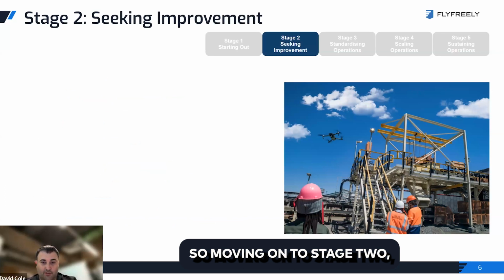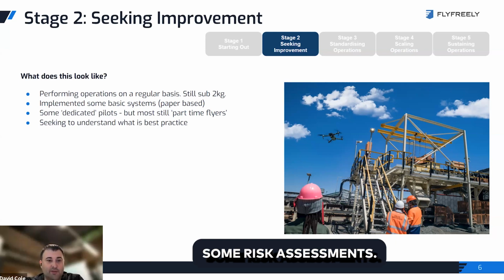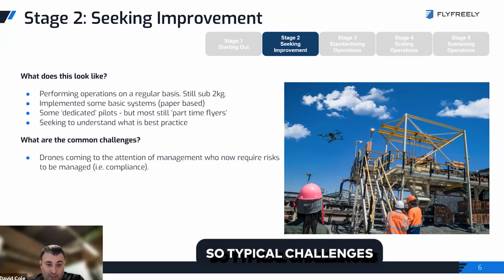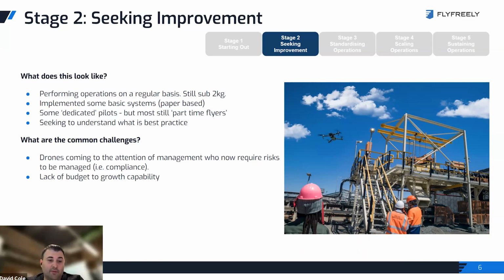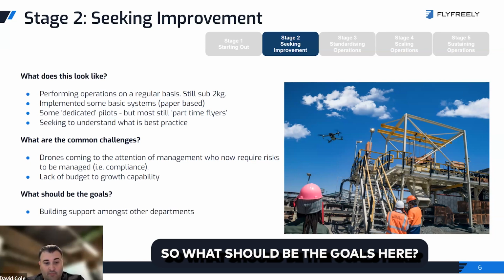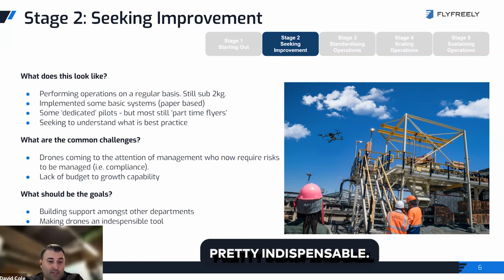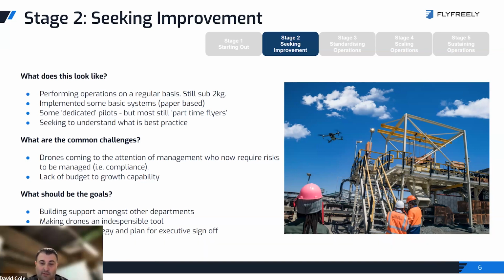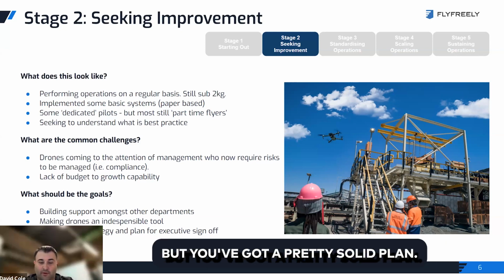Stage 2: Seeking Improvement | The 5 Stages of a Company Drone Program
Stage 2 of the 5 Stages of a Company Drone Program: Seeking Improvement. At this stage, drone operations are expanding — more missions, some basic management systems in place (usually paper-based checklists and risk assessments), and pilots who fly as part of a broader role rather than a dedicated position. This video covers the challenges that come with that growth, and what it actually takes to build the case for expanding the program further.

➡️ TOP TAKEAWAYS:
✅ Stage 2 programs are running more operations with basic management systems in place — usually paper-based checklists and risk assessments — and pilots who fly as part of a broader job, not a dedicated role
✅ As drone use grows, management starts asking how it's being managed — bringing oversight and constraints that can help or hinder the program
✅ The most common wall at this stage is budget: the use case is proven, but funding to expand isn't there yet
✅ The path past that wall is building support across other departments — proving value in multiple areas builds momentum and a stronger business case
✅ A program that's demonstrably faster or safer than the old way becomes hard to ignore — and hard to cut
✅ You can't skip stages. Getting executive sign-off means showing a well-researched, solid plan — it doesn't have to be perfect, but it has to show you've done the work

Watch the rest of the series on the FlyFreely YouTube channel. See what FlyFreely can do for your drone program

TIMESTAMPS:
0:00 What Stage 2 looks like: more operations, basic systems, part-time pilots
1:16 The goal: cross-department support and proving value
2:02 Becoming indispensable — and why you can't skip stages
2:36 Showing management a well-researched plan